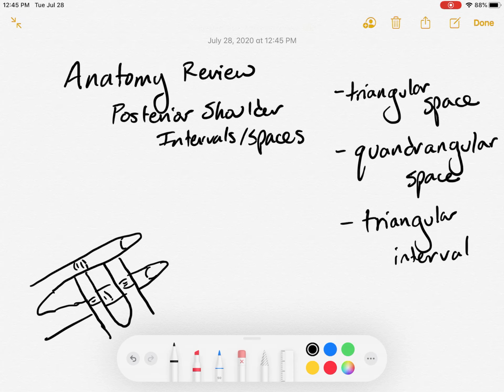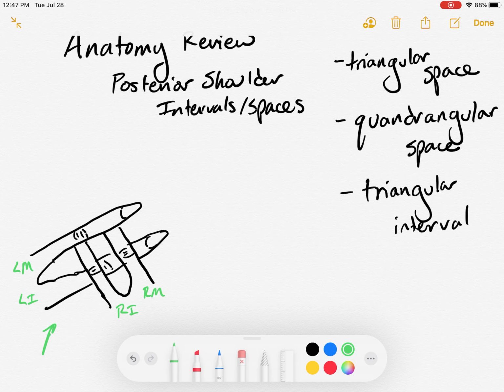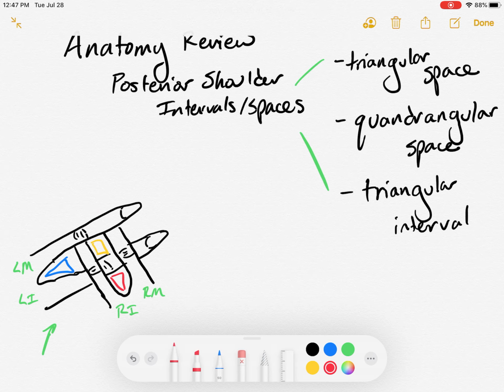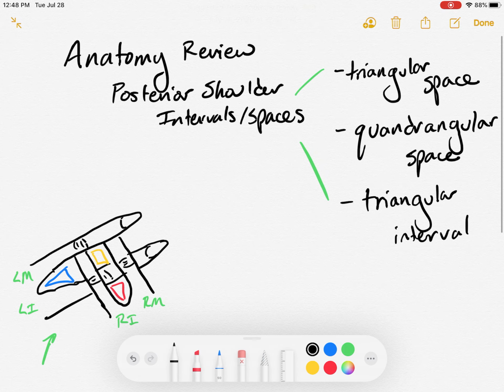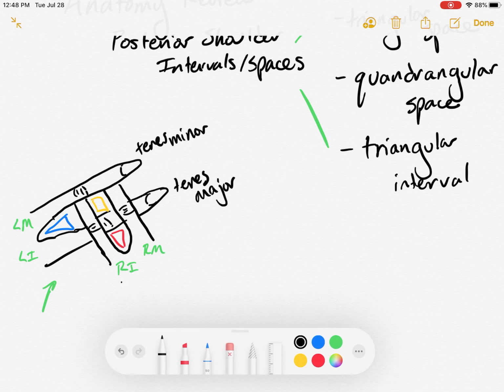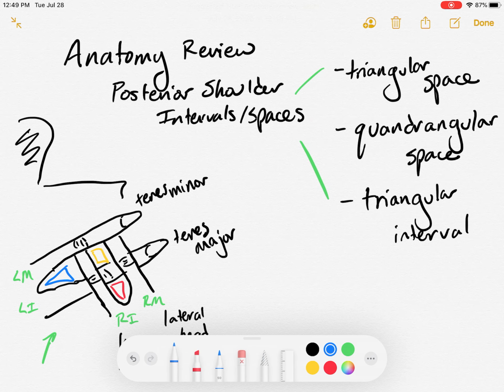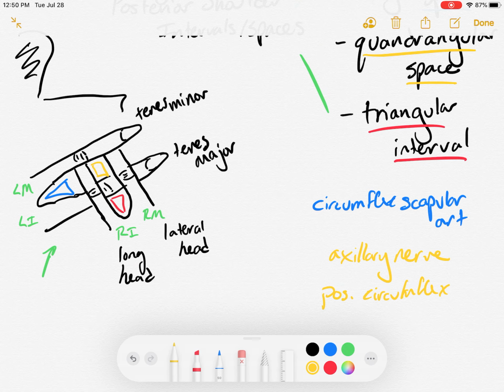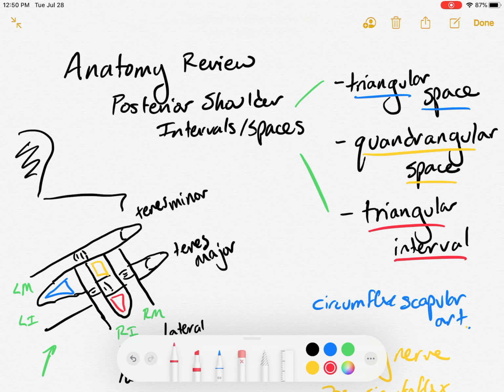Anatomy Review - Screencast